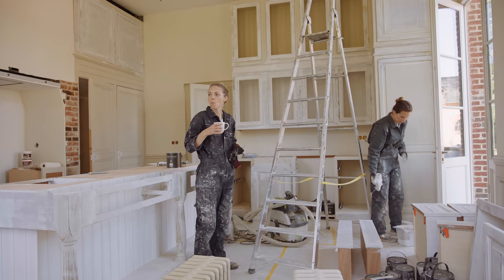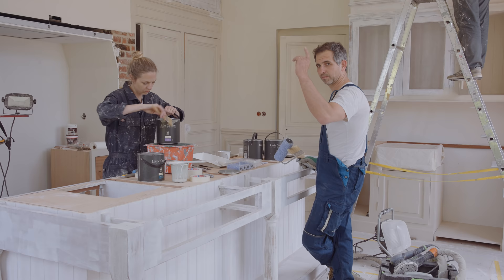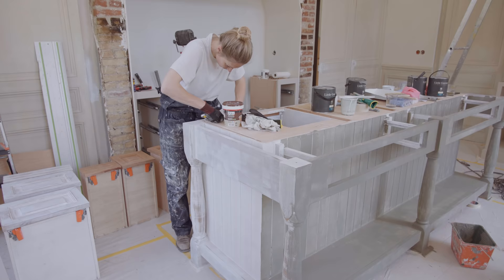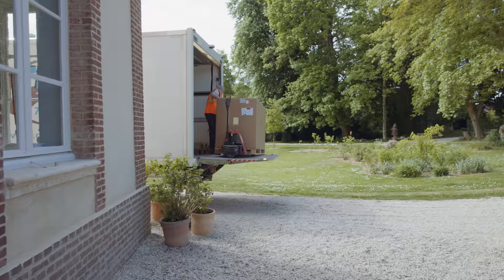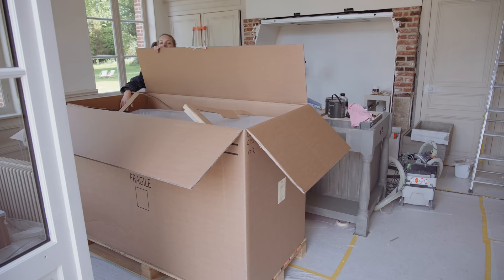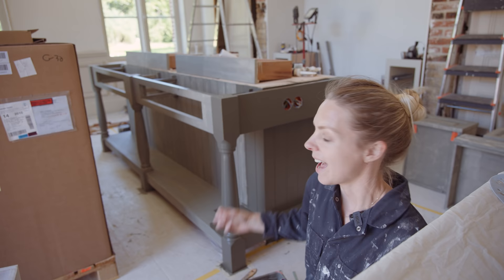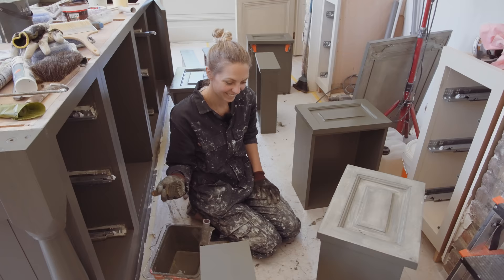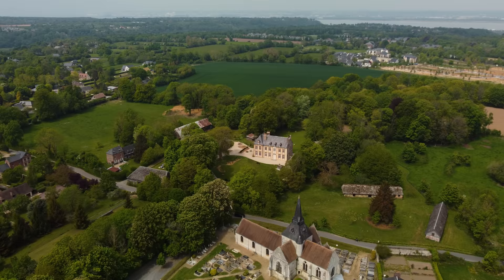Building the perfect DIY KITCHEN ISLAND for our French Chateau - Paint Wars.